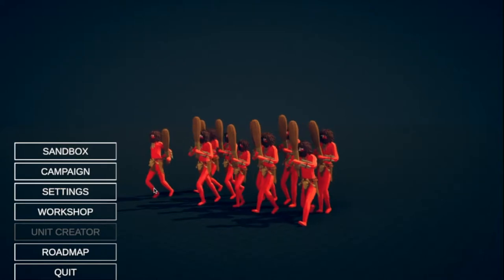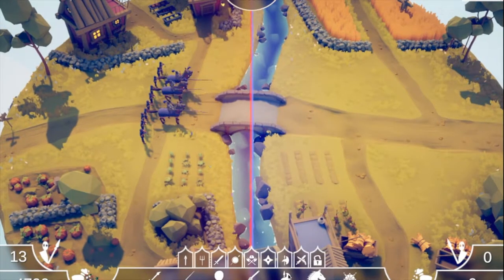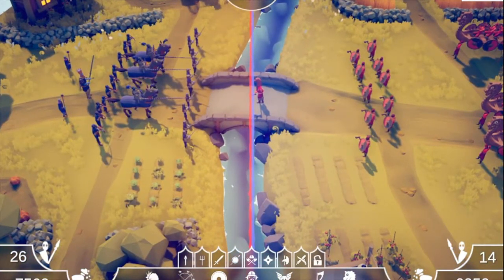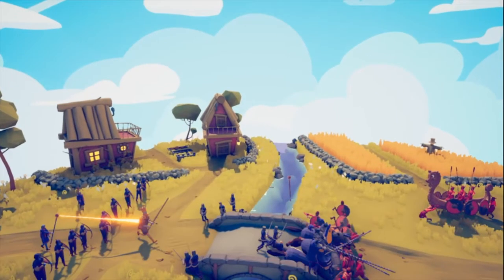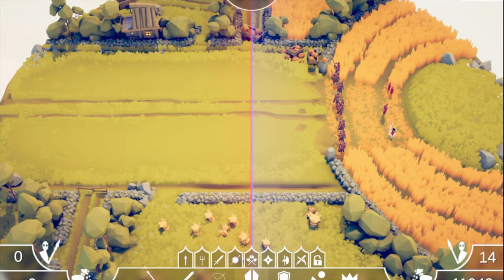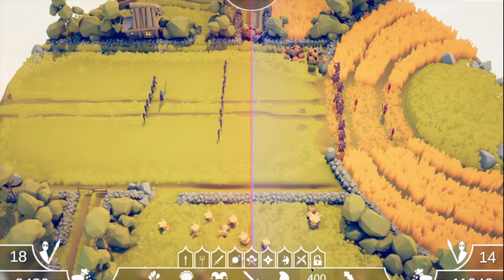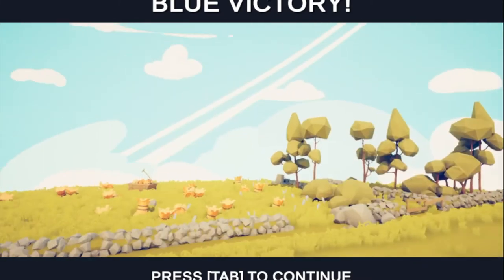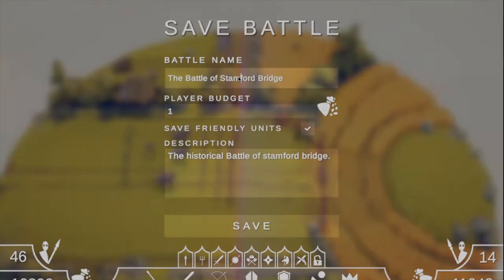The Battle of Stamford Bridge and Hastings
We do the battles of Stamford Bridge and Hastings.
Oversimplified helped with research.